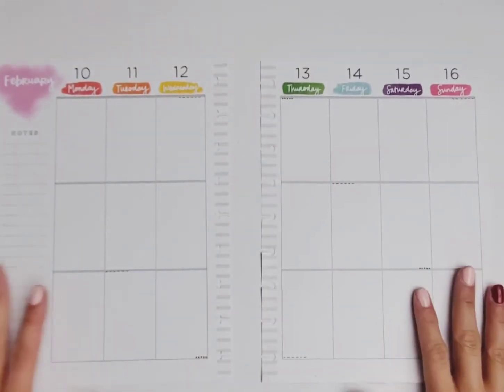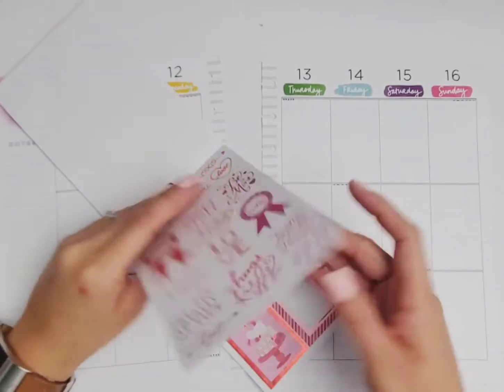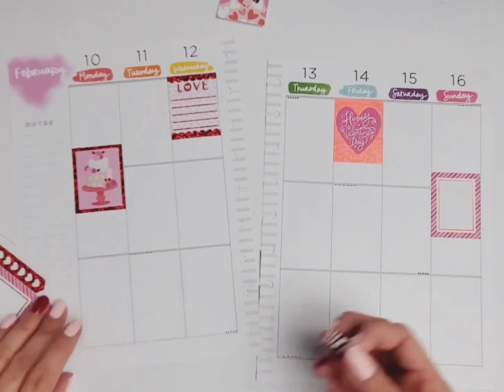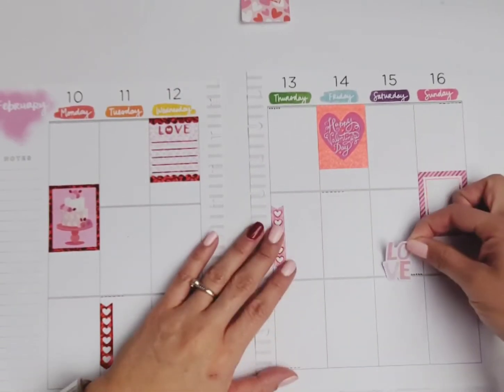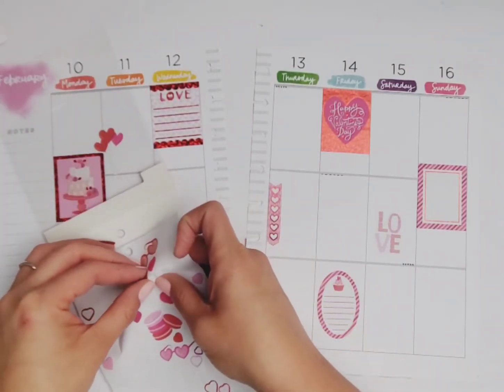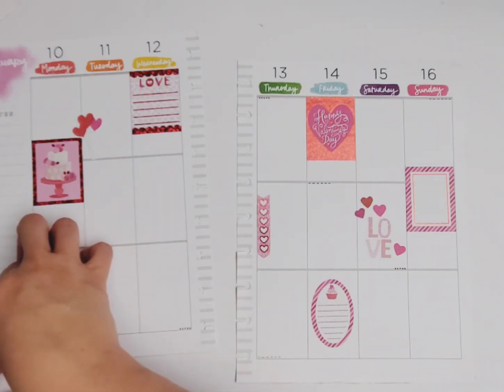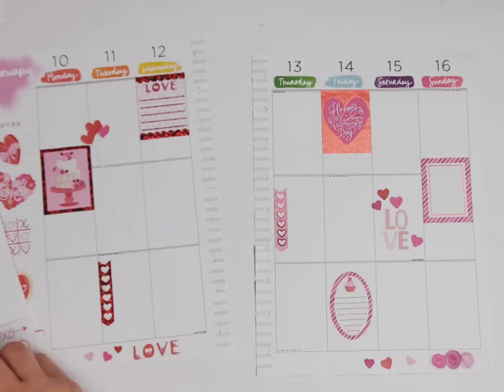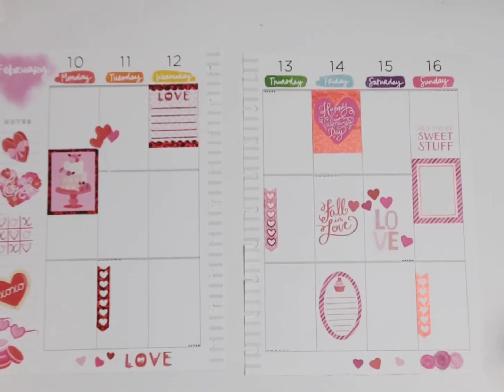Plan With Me | Happy Planner | Valentine Week 2020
I used a Recollections sticker book to complete this layout.

Receive $25 credit on your first Stitch Fix!